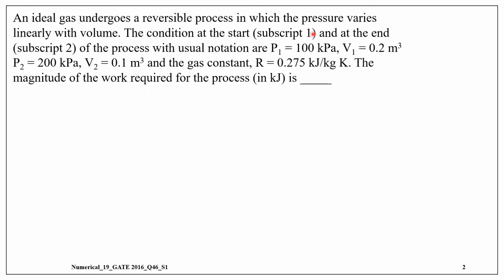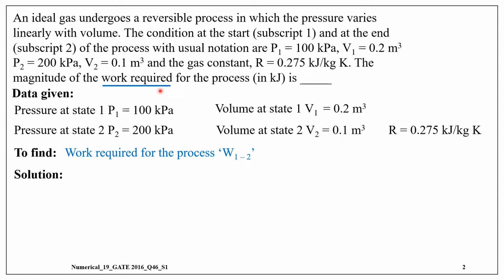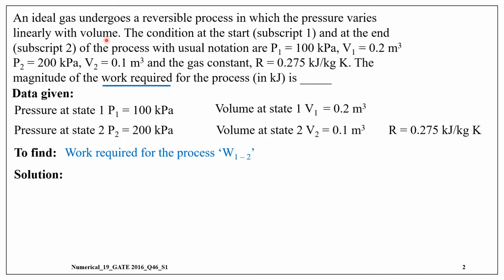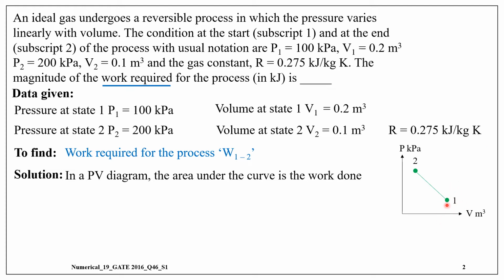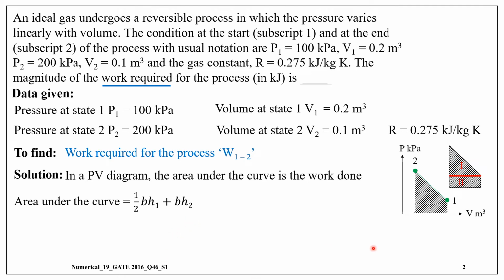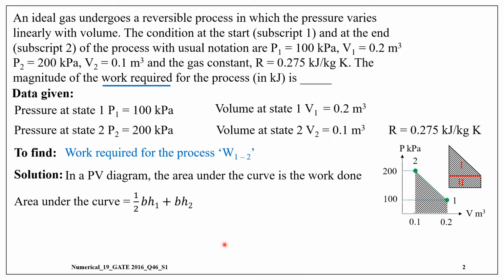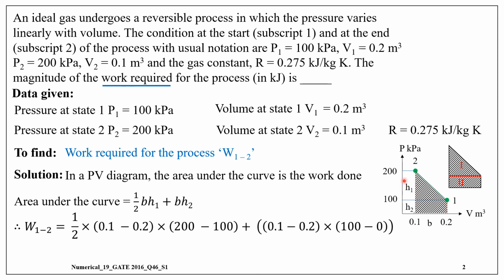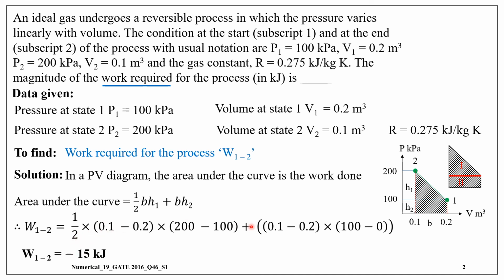Numerical 19 GATE 2016 Q46 S1